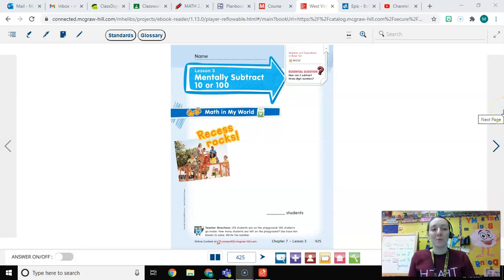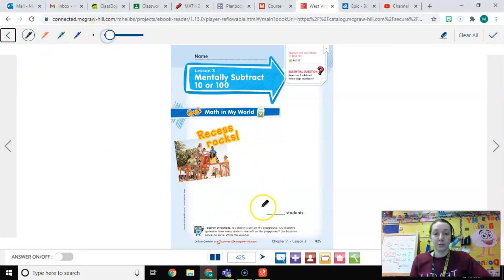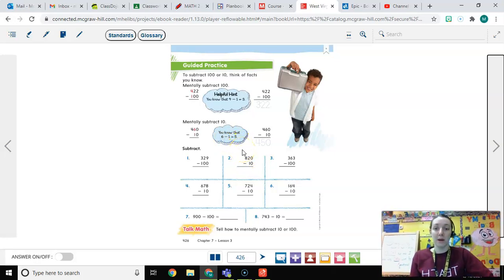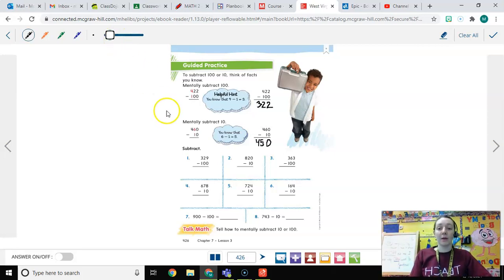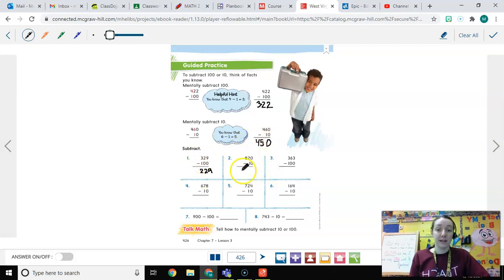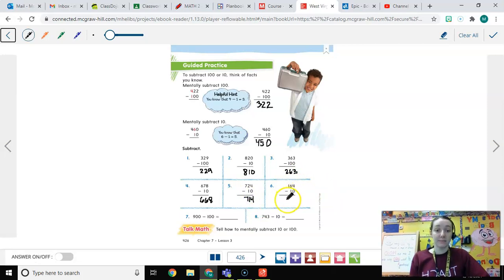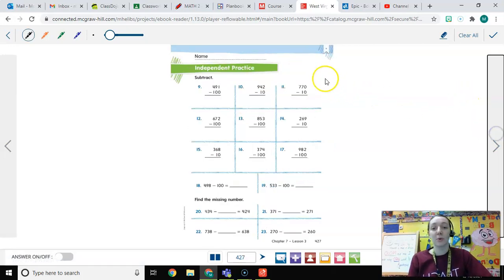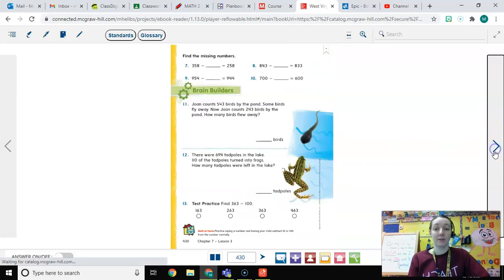Chapter 7: Lesson 3 (Davis, 2nd)